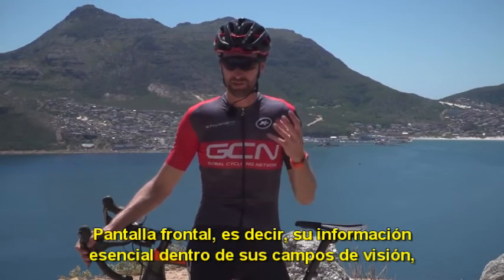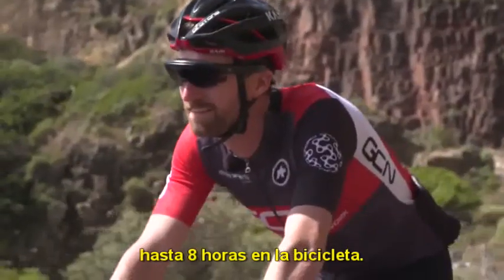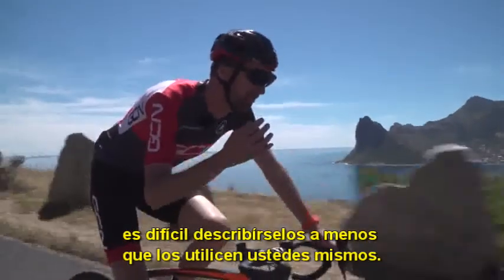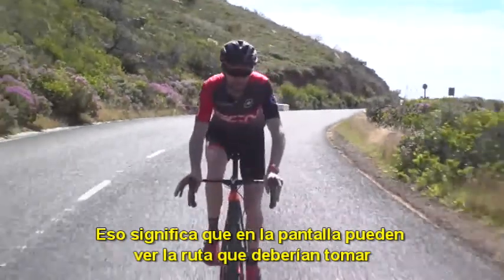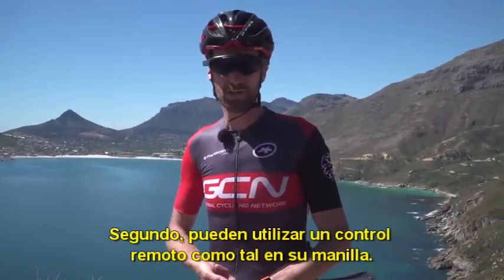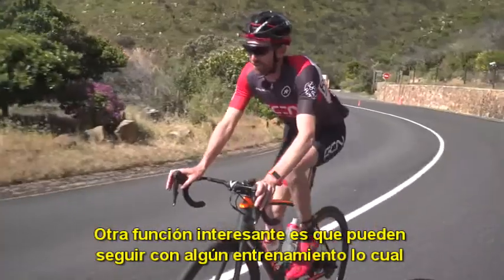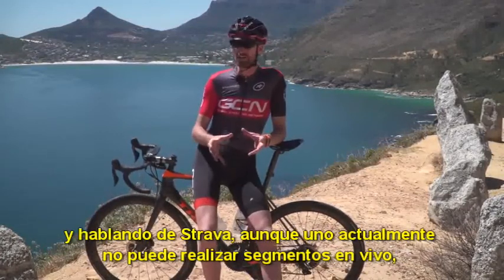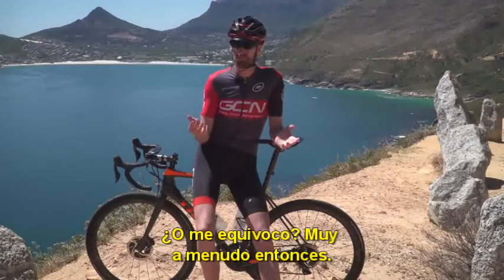Everysight Raptor de Elbyt Israel te transforma de ciclista… a piloto de combate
¿Qué tienen en común los ciclistas con los pilotos de combate? Bueno, no demasiado, Dentro de unas gafas de 95 gramos hay un mini-proyector con un LED. Te da datos, GPS, filma tu recorrido y hasta podrías responder a llamadas telefónicas.